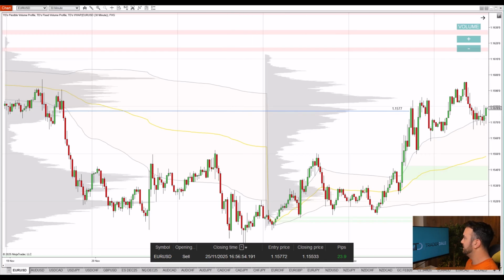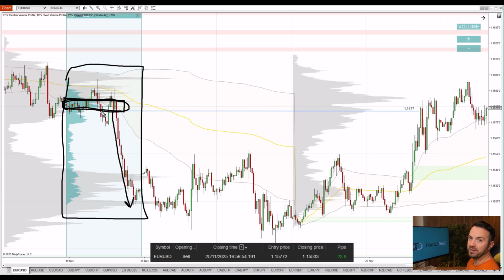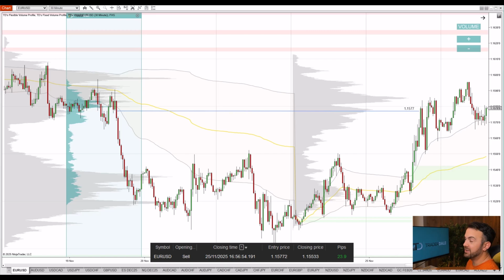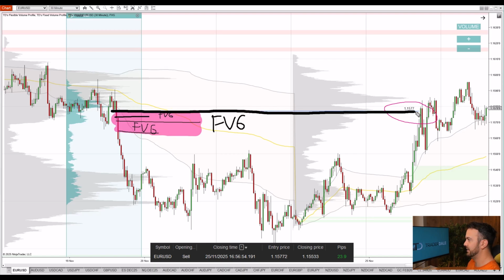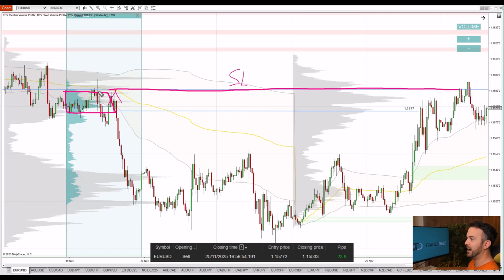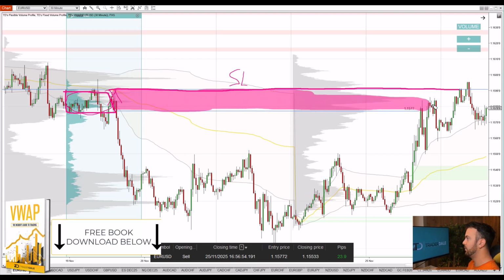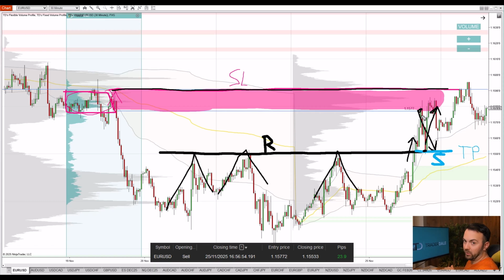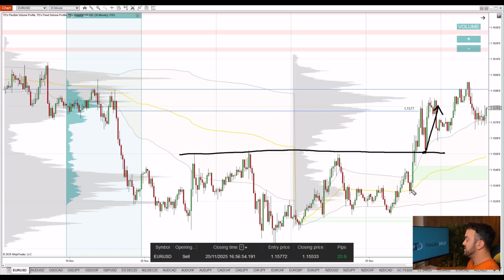🎯 Trade of the Week | The Exact Price Action That Warned Me to Exit